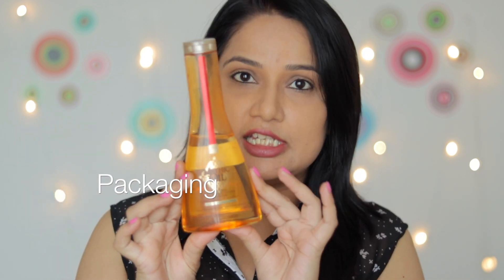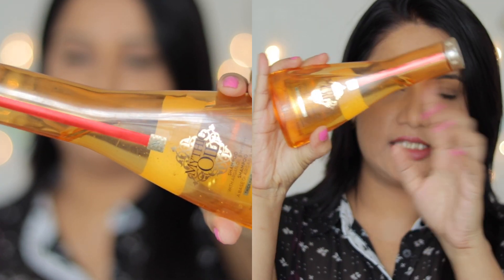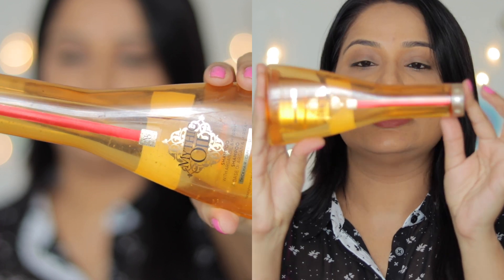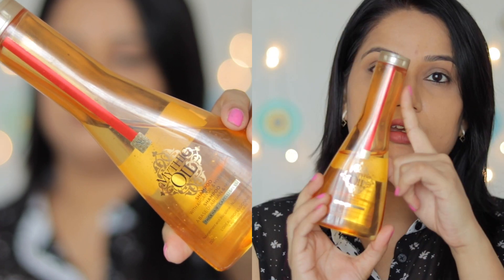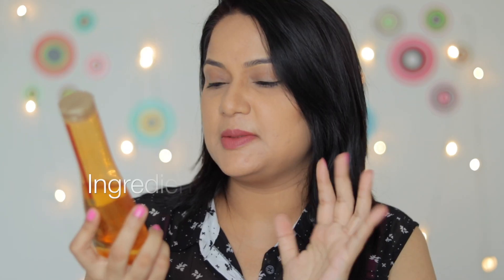L'Oreal Professionnel Mythic Oil Shampoo Review | Good for chemically treated hair ?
L’Oreal Mythic Oil Shampoo Review | Good for chemically treated hair ?

L'Oreal Professionnel Mythic Oil Shampoo
Rs 875 250ml

It takes a lot of time and efforts to make and publish even one video .

If you enjoyed watching this video, then do give this video a Big Like..
Leave a sweet comment for me ♥

* All products are purchased by me unless, otherwise mentioned in the video.